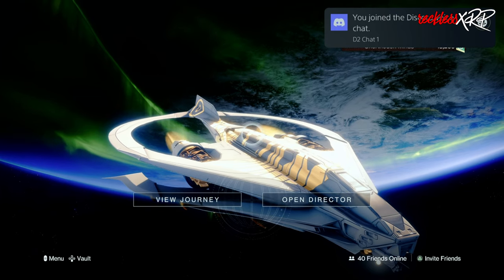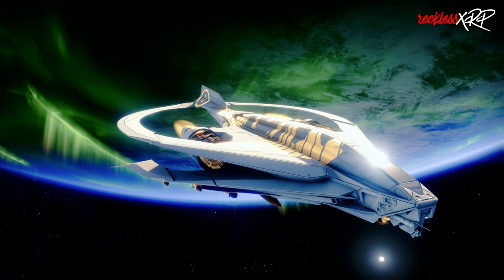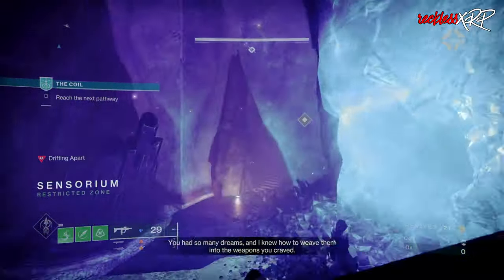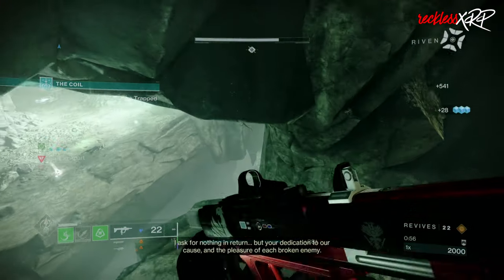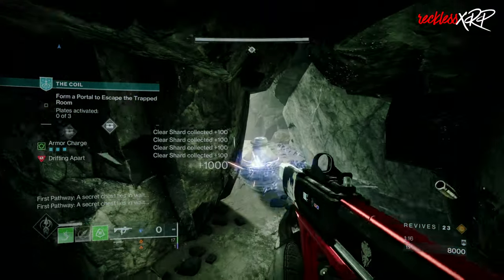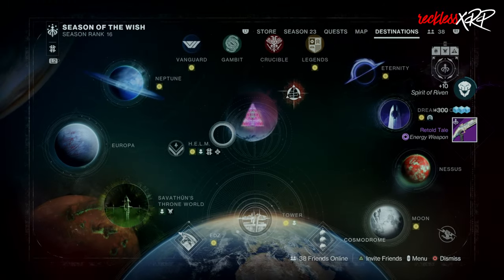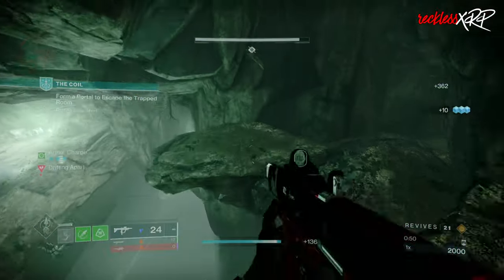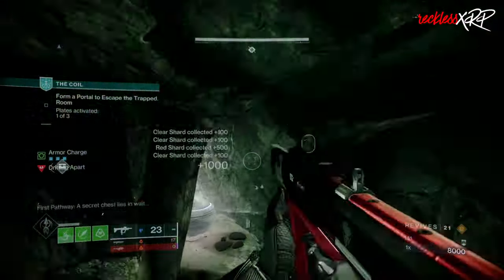Destiny 2: Dreaming City Weapons FARM!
Today we are going over this simple Dreaming City Weapon Farm in Destiny 2